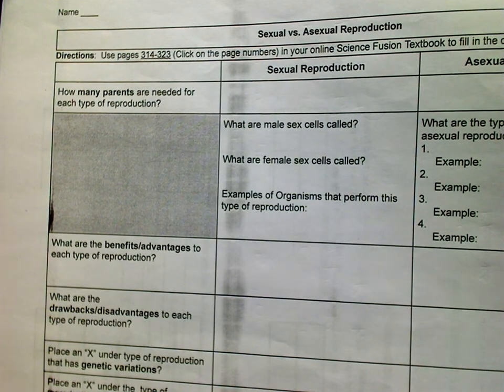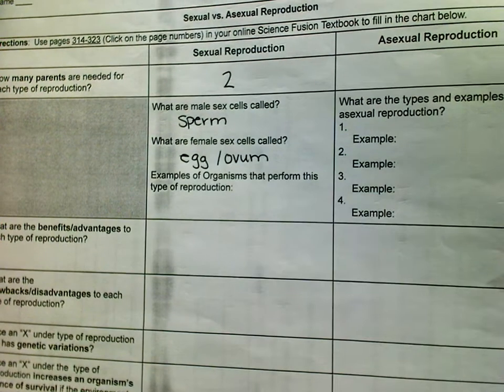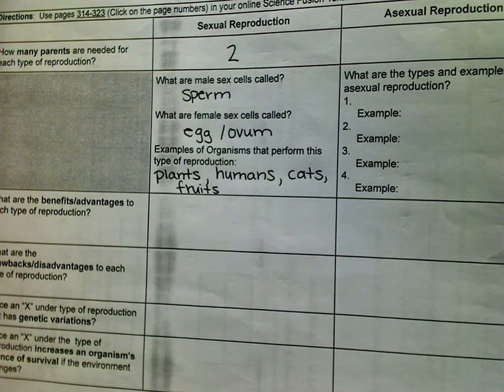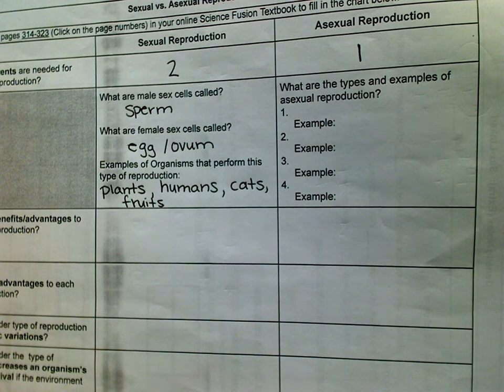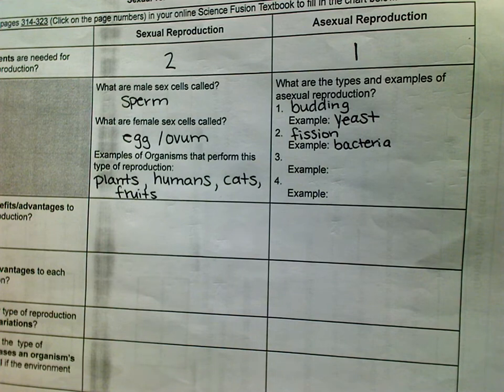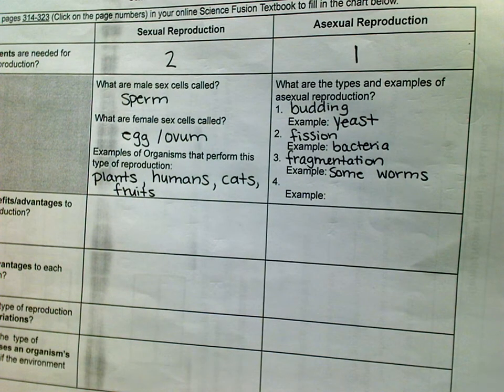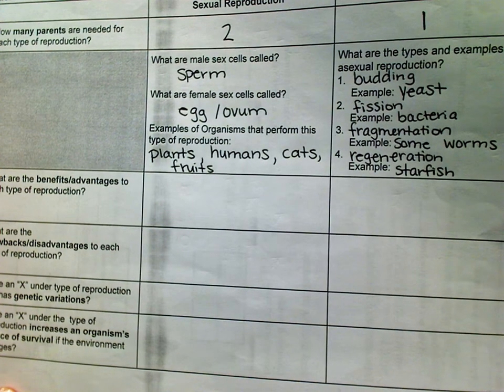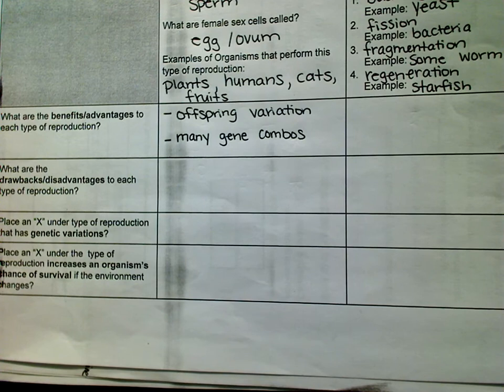Sexual vs. Asexual Notes